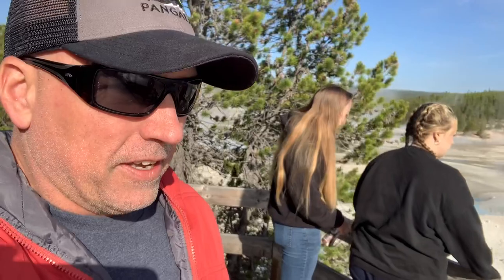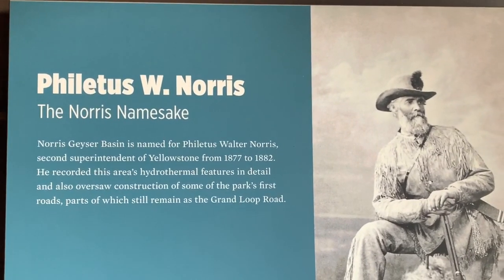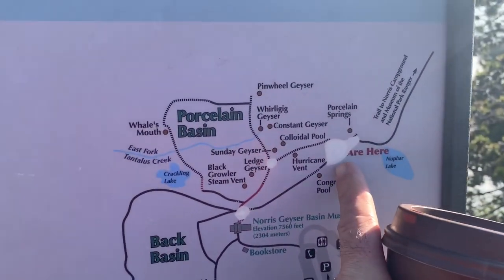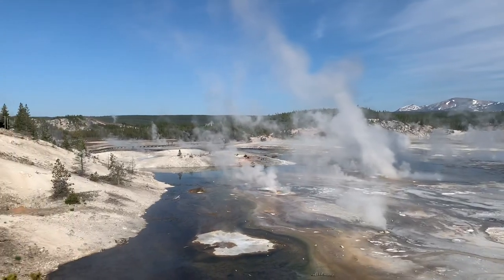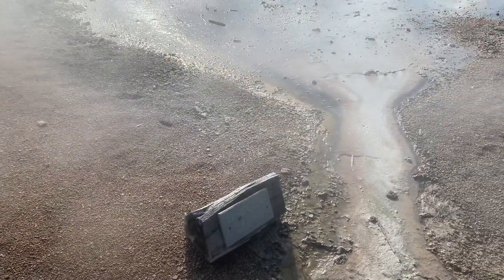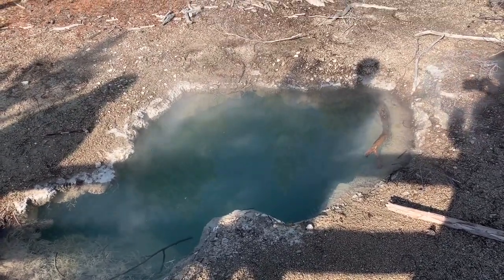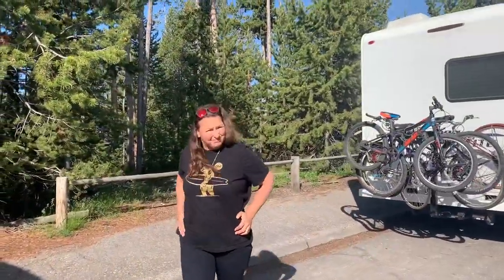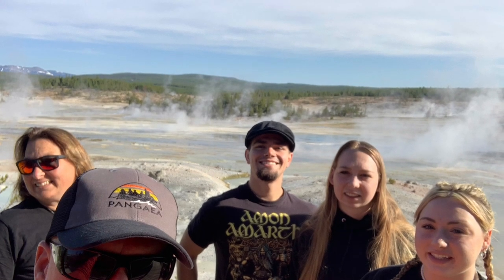Yellowstone Norris Geyser Basin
Father Spanky and his marvelous family tour Yellowstone’s Norris Geyser Basin.  We encounter many beautiful geysers, lots of sulfur smell, steam filled sky’s, and many breathtaking views.  There also was a little bunny friend that we had a close up look at watching him chew on some grass.  This was one of my favorites on this day of are journey hope everyone enjoys!